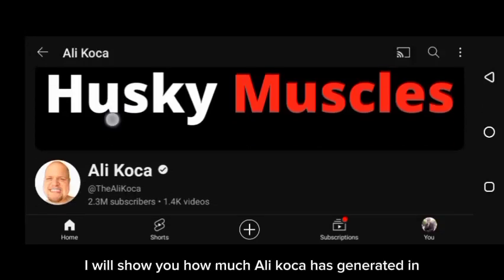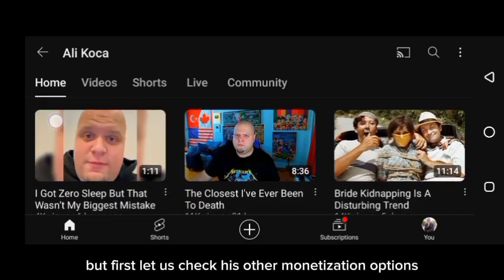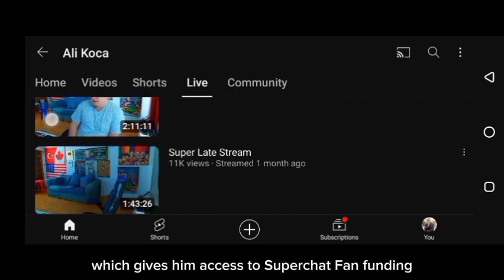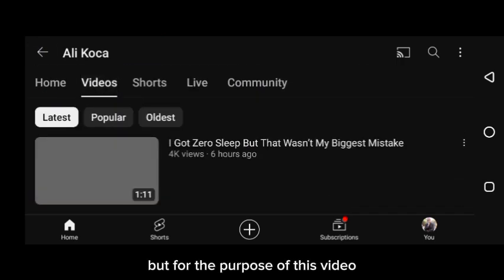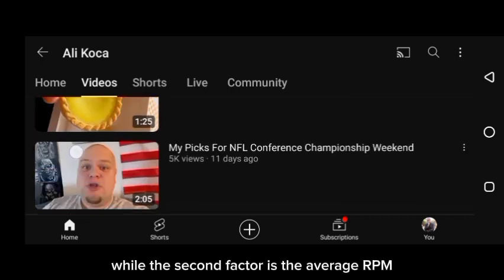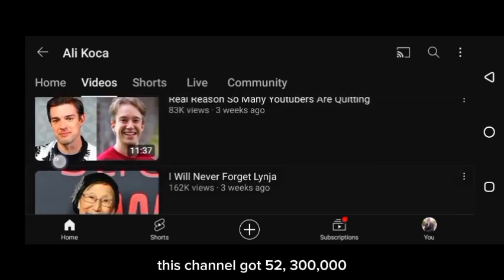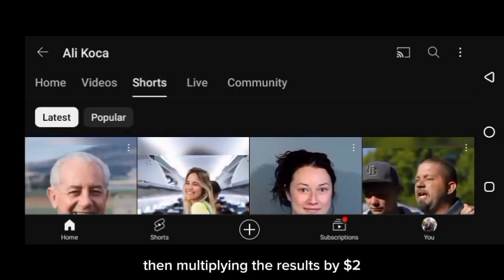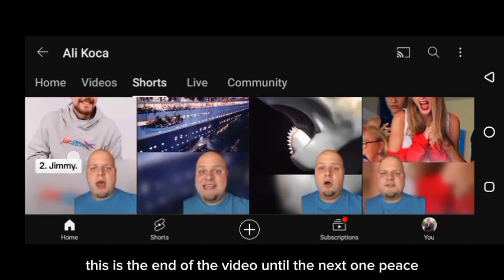how much youtube pay ali koca for 52,300,000 views in the last 30 days